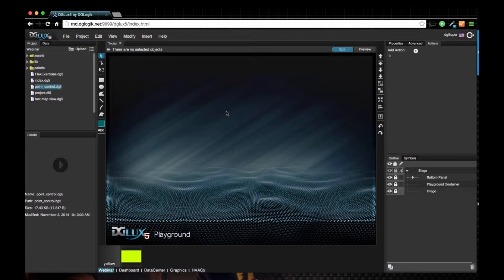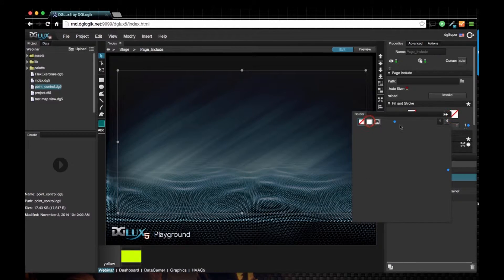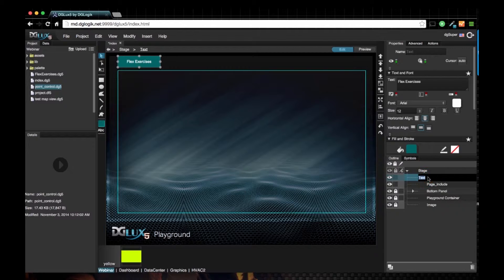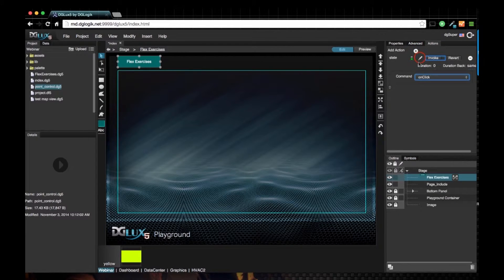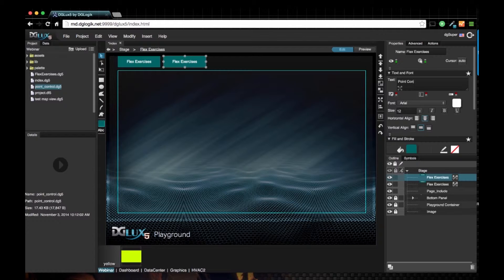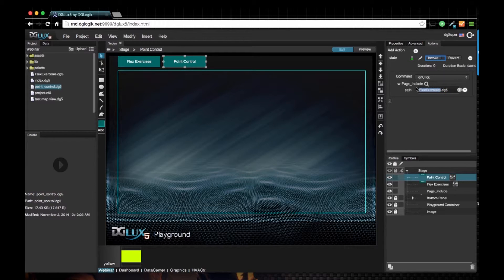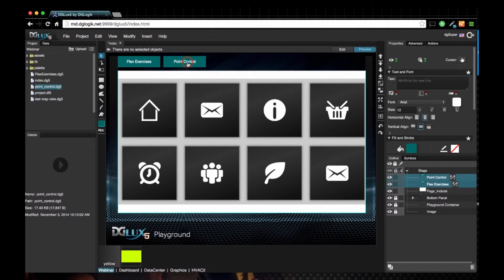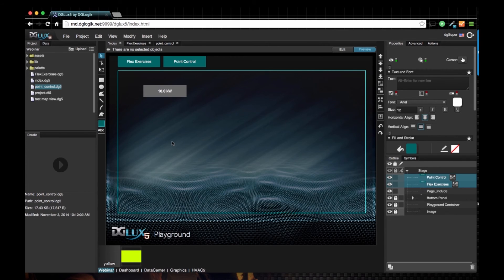How to Use Page Include for DGLux5 Projects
See how you can use the Page Include component to navigate from one page to the other in DGLux5